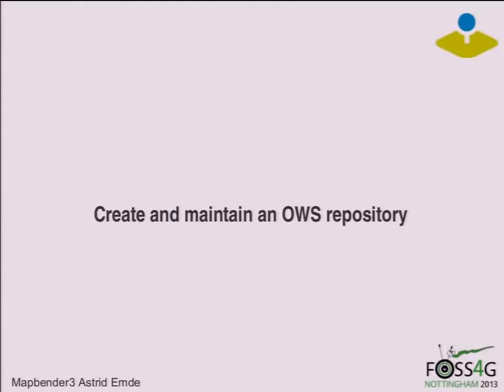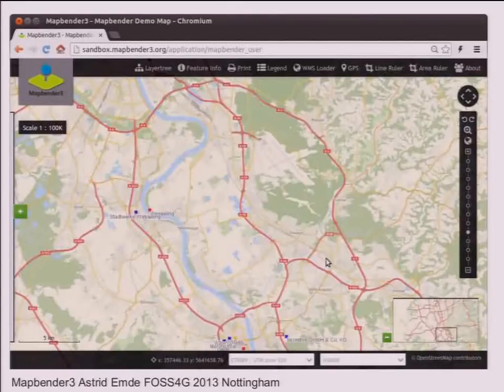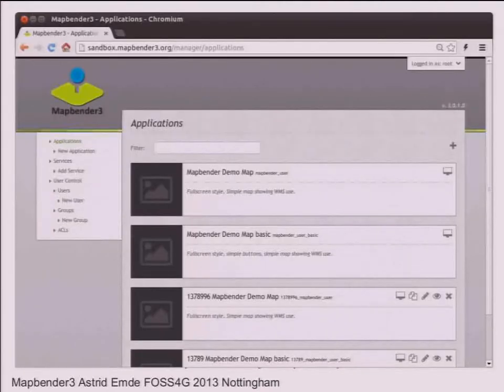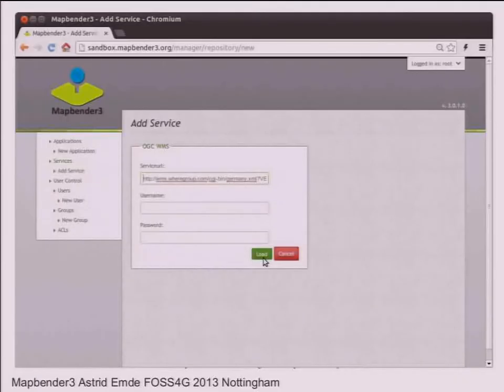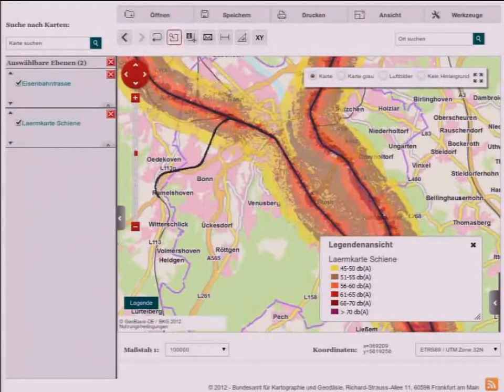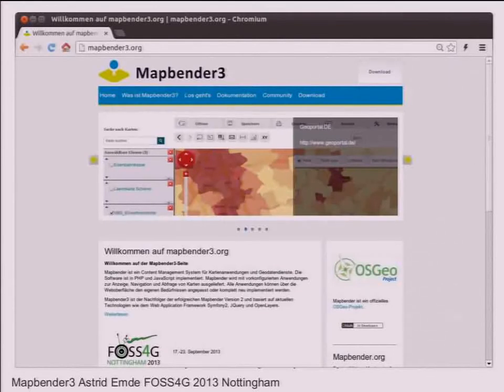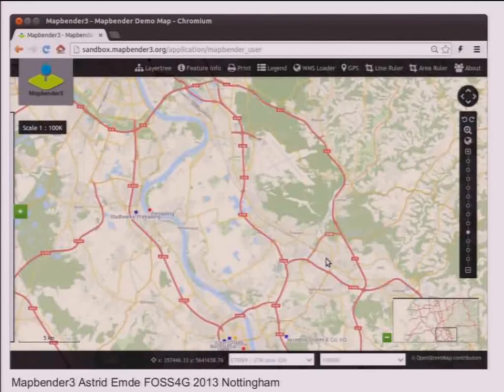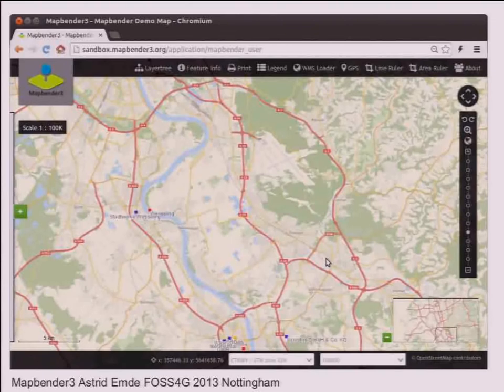Mapbender3 - Create Your Own Geoportal Web Application And Service Repository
Mapbender3 is a client framework for spatial data infrastructures. It provides web based interfaces for displaying, navigating and interacting with OGC compliant services. Mapbender3 has a modern and user-friendly administration web interface to do all the work without writing a single line of code. Mapbender3 helps you to set up a repository for your OWS Services and to create indivdual application for different user needs. The software is is based on the PHP framework Symfony2 and integrates OpenLayers, MapQuery and JQuery. The Mapbender3 framework provides authentication and authorization services, OWS Proxy functionality, management interfaces for user, group and service administration. In the presentation we will have a look at some Mapbender3 solutions and find out how powerful Mapbender3 is! You will see how easy it is to publish your own application.